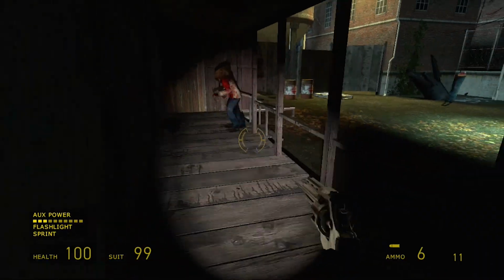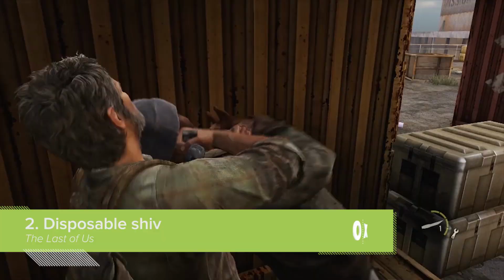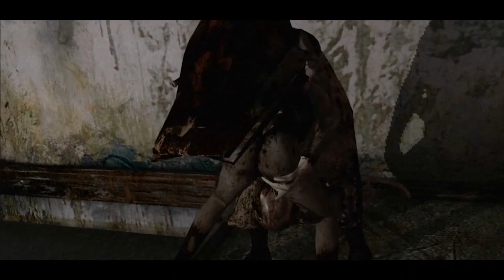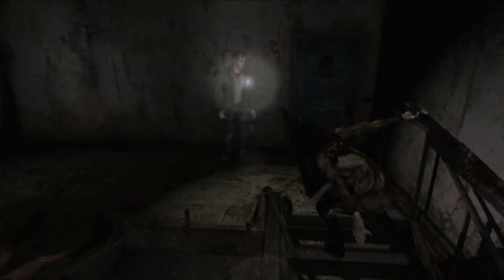8 'Useful' Items That Were No Help Whatsoever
Don't you hate it when you've packed your bag for a quest/heist/zombie outbreak and the 'essential' items that should have been totally useful turn out to be completely useless?

What could be more useful on a poorly lit mission than a flashlight, for instance? Except a flashlight is only as useful as its battery life, and all too often in games it's a variant on the HEV suit light in Half-Life 2. Which is to say, it lasts as long as a birthday cake candle in a hurricane, crapping out on you when you need it the most.

Then there's the Payday 2 thermal drill that the bank heist crew in Payday 2 keeps lugging to work, despite the fact that it breaks down every single time they try to use it. You think they could afford an upgrade with all those wads of heisted cash.

And I know you had your heart set on an awesome flamethrower, but your fun new firegun is just as likely to be a lemon, such as the flamethrower you eventually get in LA Noire, which has an effective range of about three feet, overheats in about 15 seconds, and will blow up if it gets shot in the gas tank.

Save yourself the space in your luggage and leave these items out, along with the Resident Evil rocket launcher, The Long Dark's cardboard matches, Morrowind's flying scroll and Silent Hill's oversized Great Knife, along with the single-use shiv from The Last of Us.